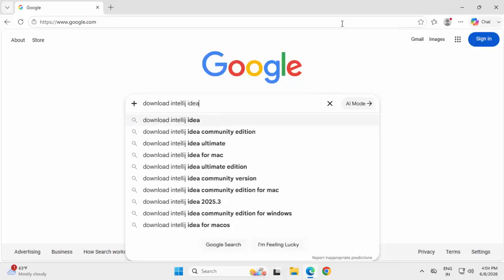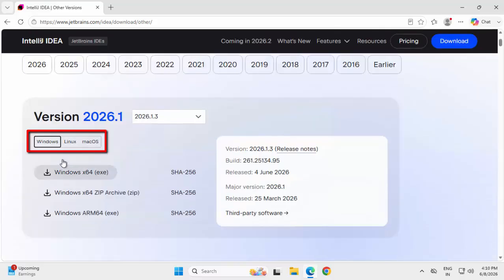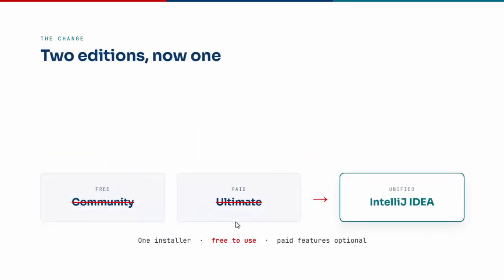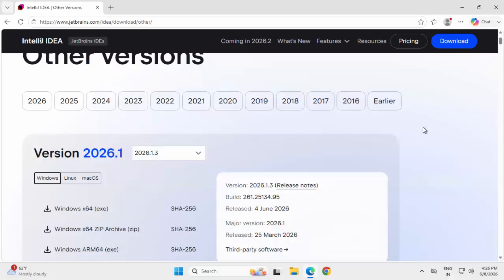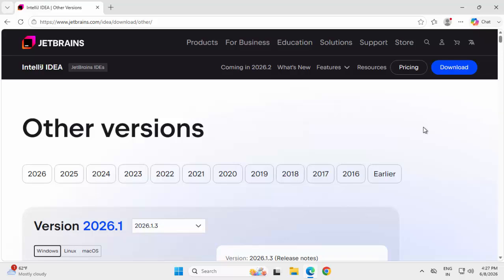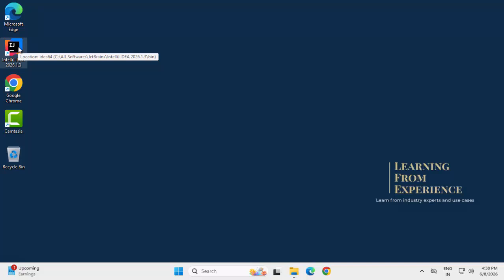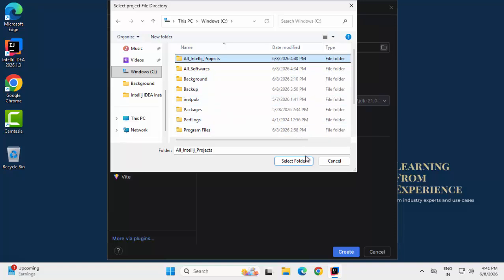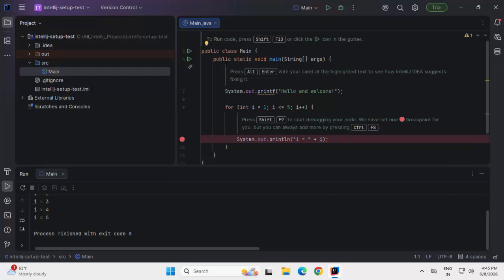Install IntelliJ IDEA on Windows 11 — No More Community vs Ultimate! (Step-by-Step 2026)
🚀 IntelliJ IDEA merged Community & Ultimate into ONE unified installer in 2026 — here's what that means for you and how to install it on Windows 11, step by step.

In this tutorial:
✅ Download the unified IntelliJ IDEA from JetBrains
✅ Understand what happened to Community Edition (and what's STILL free)
✅ Install & configure on Windows 11
✅ Set up JDK in the IDE
✅ Create and run your first Java project

📌 KEY TAKEAWAY: The Community vs Ultimate choice is gone from 2025.3 onwards. Everything that was free in Community Edition remains free — plus you now get Spring Boot project wizard, SQL database tools, and Jakarta EE highlighting at no cost.

⏱️ Timestamps:
0:00 — Overview
0:18 — Download IntelliJ IDEA (Unified Version)
1:34 — What happened to Community Edition? (Merger explained)
3:19 — Installation on Windows 11
4:24 — New Project Setup with JDK
5:33 — Run First Java Program
5:55 — Your Free Features (What Changed)